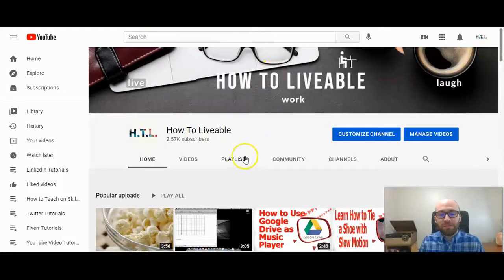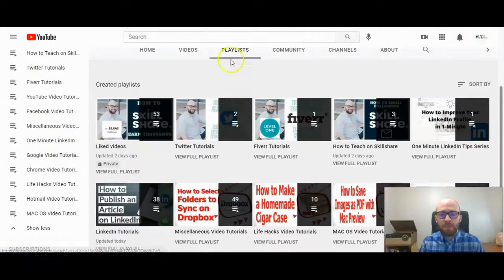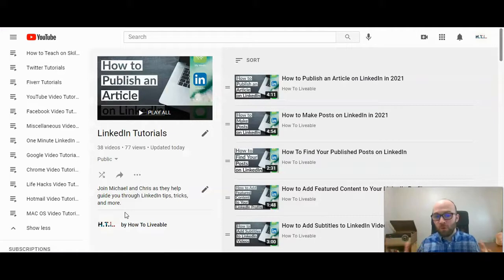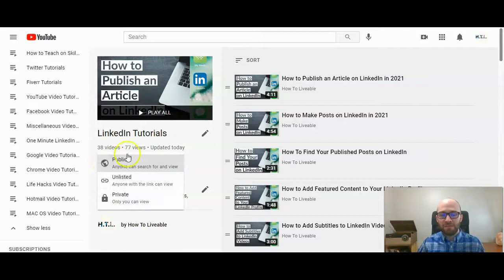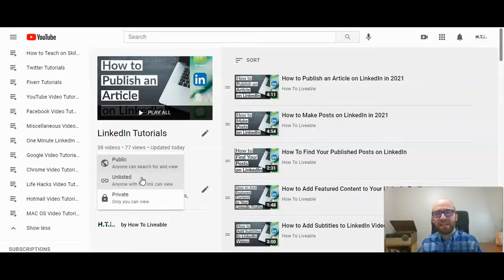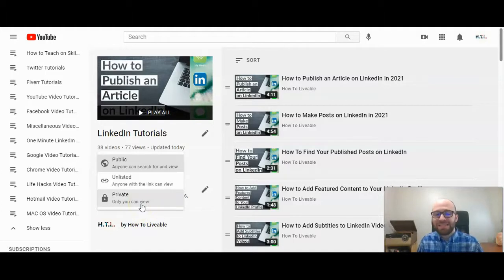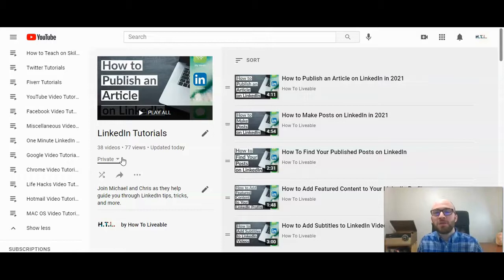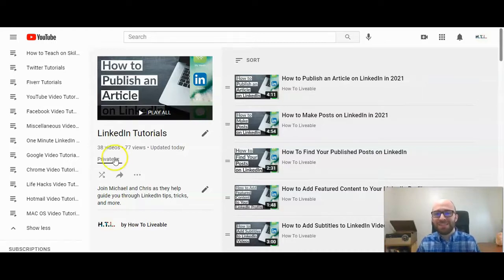How to Make YouTube Playlist Private 2021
When you create a playlist on YouTube, the default setting is to have that playlist be public, meaning others can search for it, see it, and play it. It does not have to be public. Playlists, like videos, can also be unlisted or private.

In this short walkthrough, How to Liveable's Michael Luchies shows you how to make a YouTube playlist private.